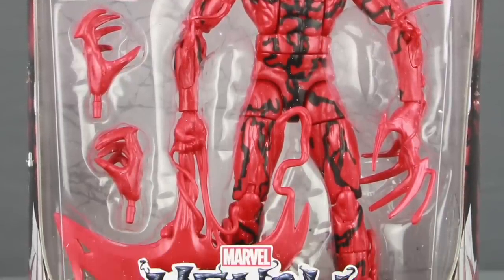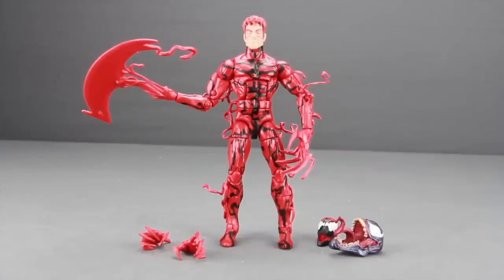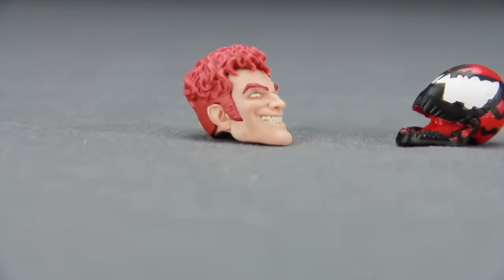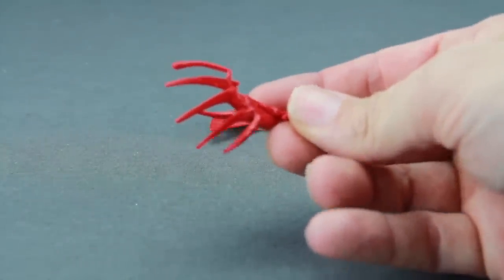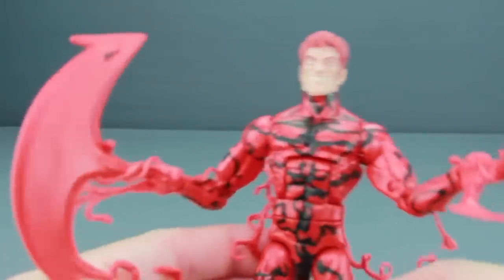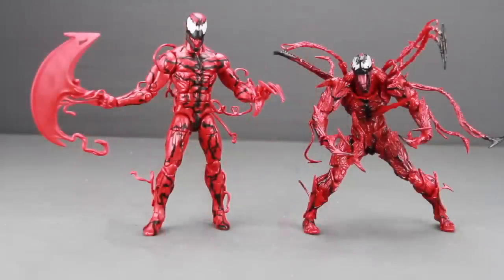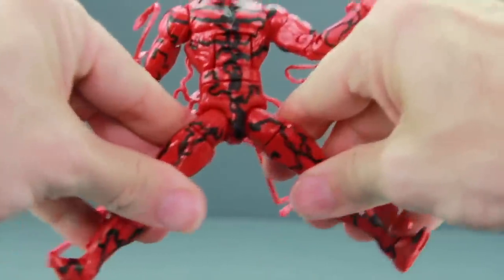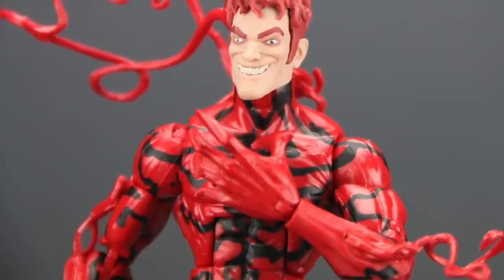Venom Wave Marvel Legends 6" Carnage Figure Review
Today I take a look at the new 6" Marvel Legends Venom themed Carnage figure from Hasbro. This figure is part of the Monster Venom Build-A-Figure wave.